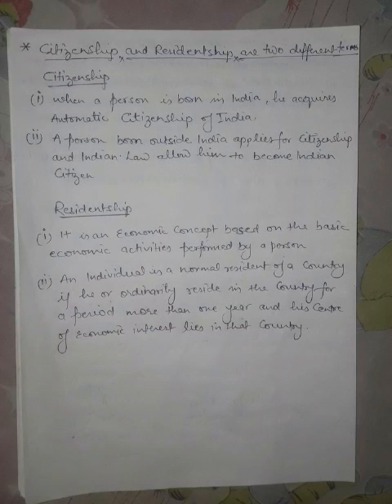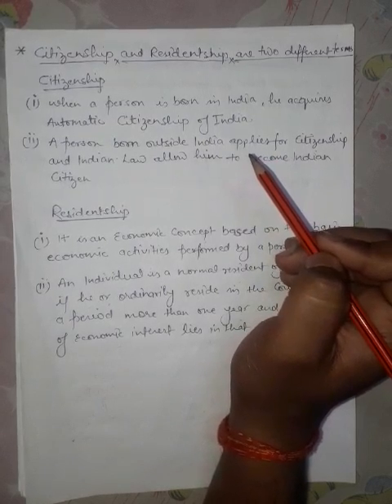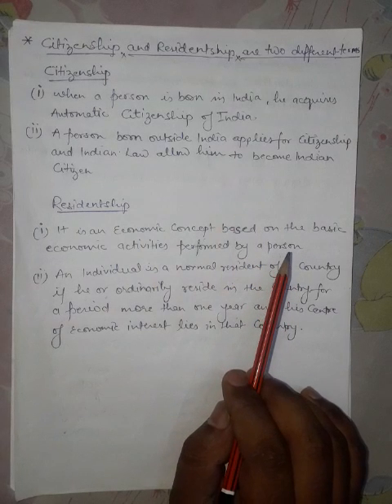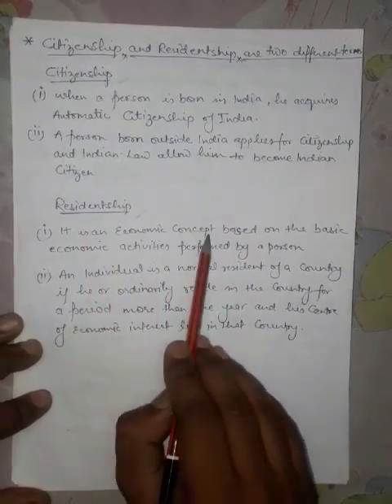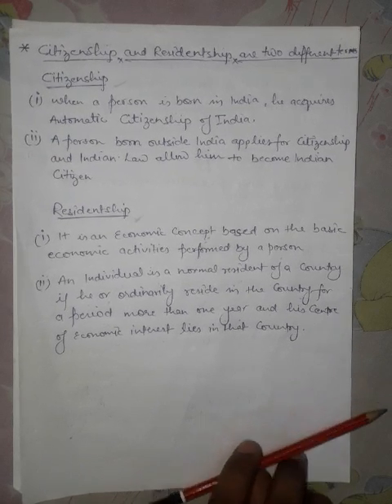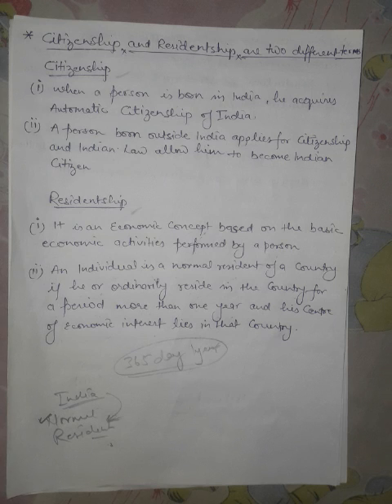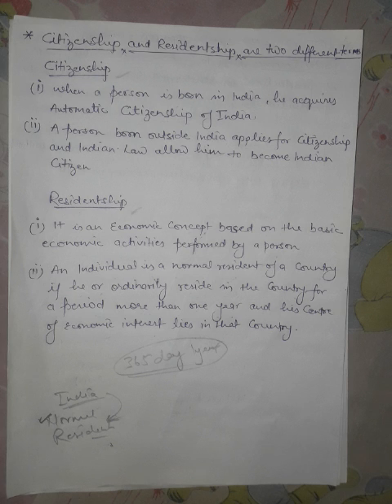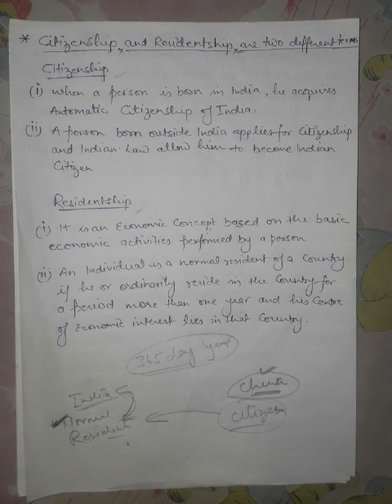APS ACADEMY (CBSE)senani vihar, lucknow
Economics/12/chap2contd./citizenship, explained by mr paritosh